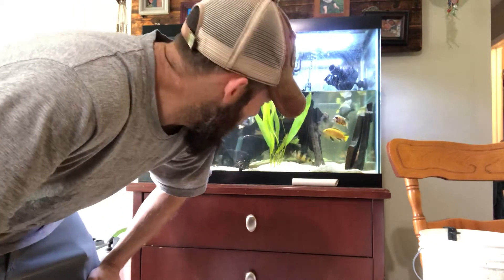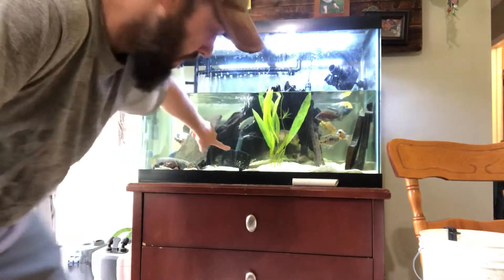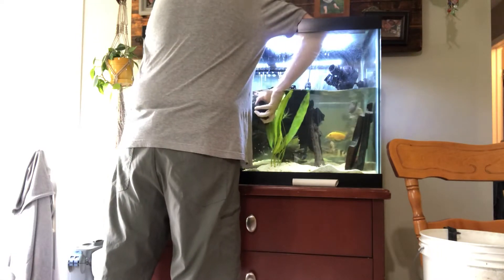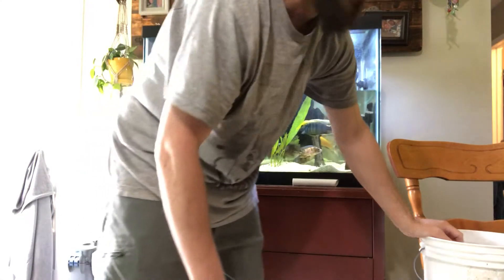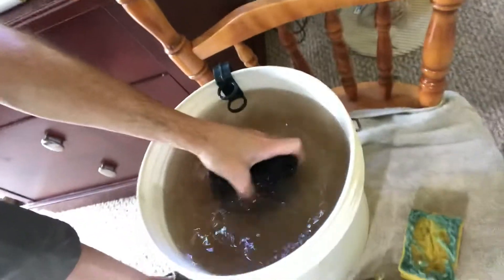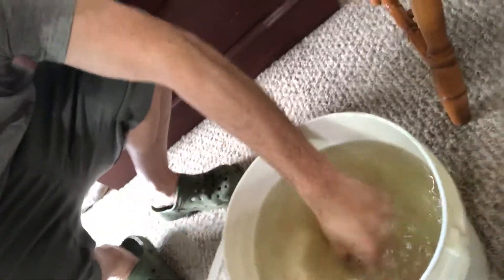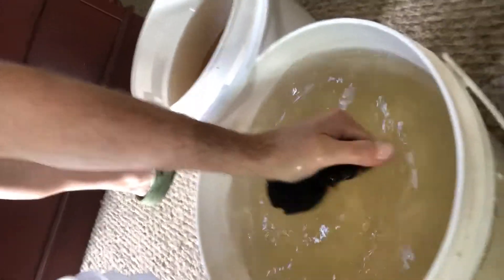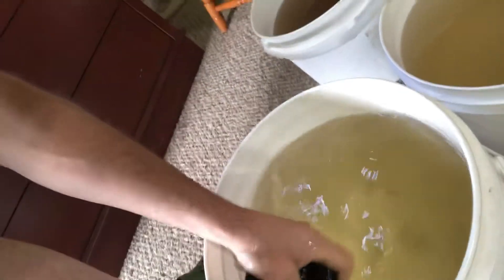Aquarium filtration: Sponge filter 101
Easy peezy sponge filter do’s and dont’s,cleaning etc